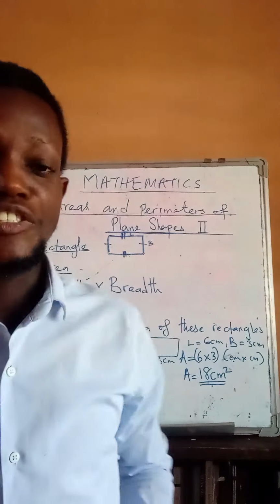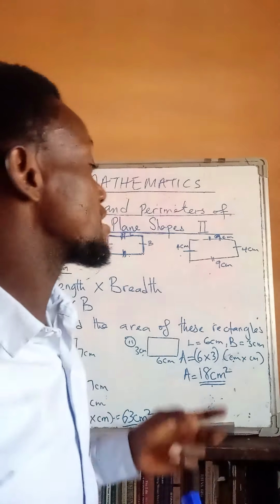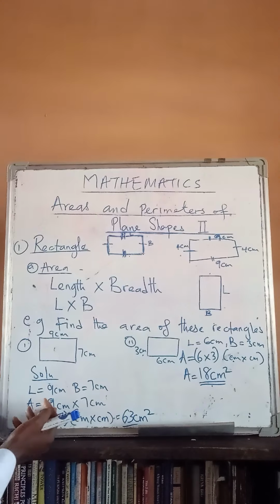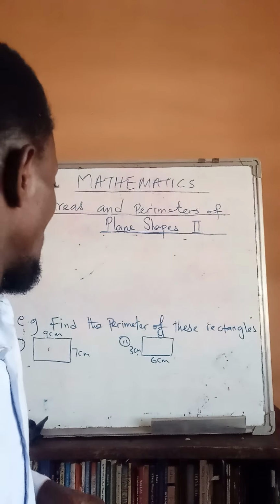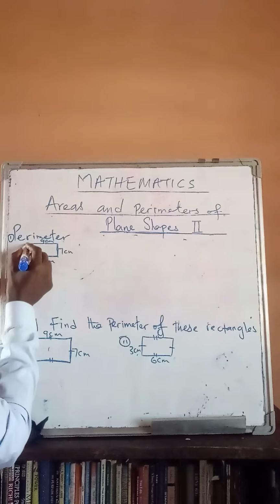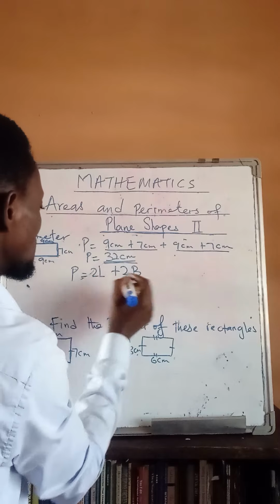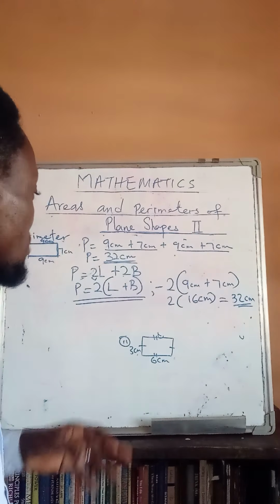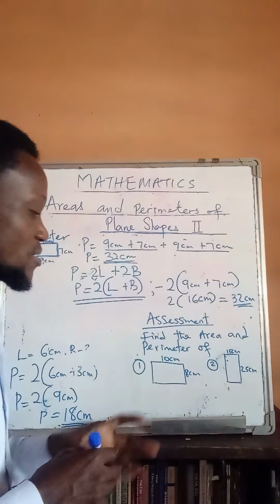AREA & PERIMETER OF A RECTANGLE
The formulary for Area of a Rectangle is Length multiplied by Breadth i.e L x B

Perimeter is adding all the dimensions of the rectangle together.

it's formulary is 2L +2B or  2(L+B)